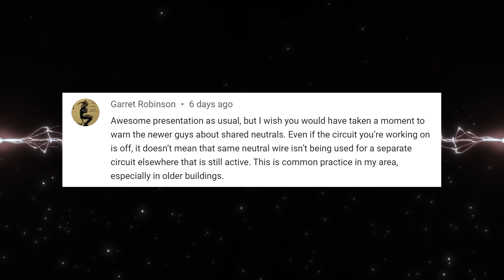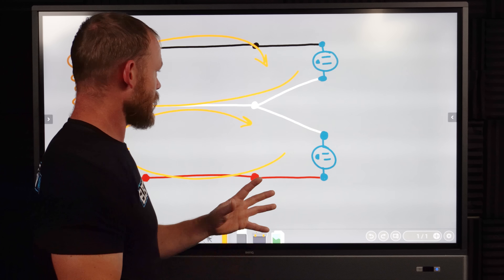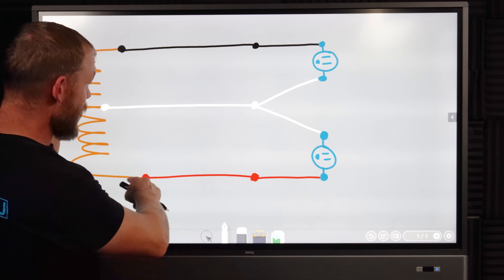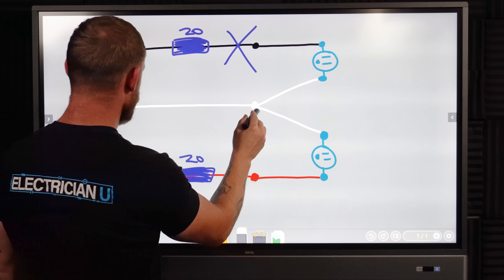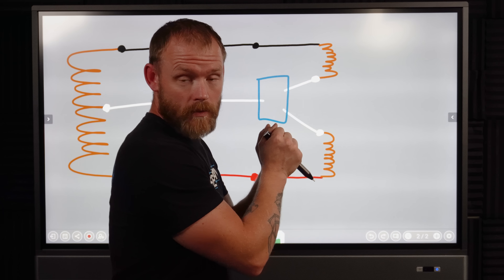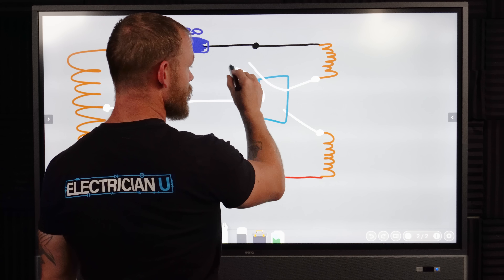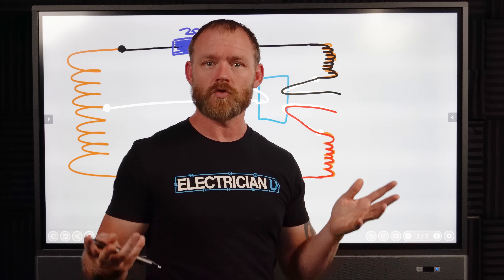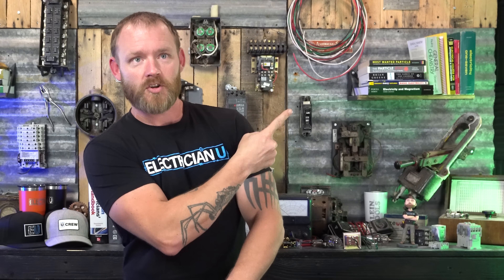The Dangers of Shared Neutrals: How To Avoid Being Shocked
In today’s age of electrical work, shared neutrals are relatively rare. Most of us run an independent neutral with our phase conductors. But can you receive an electrical shock from a shared neutral even if the breaker is in the off position? In the latest episode of Electrician U, Dustin explores this topic to bring some light to the subject.

-Audio lessons
-Forum

-State Approved
-Video Based

-2017, 2020, and 2023 NEC versions
-300 Question Online Code Cannon (not license specific, all code)

As discussed in previous videos, electricity travels in loops to function. On a single pole circuit (120v for example) the flow typically leaves out on the hot wire, goes thru the load, and returns to source on the neutral conductor. In addition, in most current residential work, a single dedicated cable, comprised of one hot, one neutral, and one grounding conductor, is run for each separate circuit. So, when you shut the breaker off, there isn’t a chance to receive a shock on that circuit since the loop is broken.
However, in past years, shared neutrals were fairly common. A shared neutral is where you have multiple hot conductors sharing the same neutral. This was done to save wires and therefore save money. However, there are dangers present when using shared neutrals. That being, even if you turn off the breaker for the circuit you are physically going to perform work on, that neutral conductor can still have current flowing on it from the other circuit. To combat this issue the NEC now requires us to install a multipole breaker (or place handle ties on the single pole breakers of a multipole shared neutral circuit) so you are made to shut off ALL the breakers involved with a shared neutral circuit. But this provision is a fairly recent change and you can still find single pole breakers for a shared neutral circuit all throughout the country.
There are a few scenarios where you could receive a shock on the neutral conductor of a shared neutral circuit. If you left the breaker on but took apart the joint on the neutral drop in the box and touched the white wire headed to the panel and either of the other 2 white wires headed to the actual device, you will just be completing the loop itself! Another way to get an even worse shock would be to leave the breaker on, take apart the neutral joint, and then touch the 2 white wires headed to the devices themselves. By doing this, you are basically completing a 240v loop and will get a wicked shock!
The easiest way to avoid all of this would be to simply turn the circuit off that you are working on. And if you are working on an older shared neutral circuit with single pole breakers, then shut them both off! This eliminates the chance of having any voltage on the neutral. Another thing to consider regarding receptacles. The loop is NOT complete, so current CANNOT flow, until something is plugged in somewhere in that circuit. The loop is open at the device itself. Lighting on the other hand, is connected via the lightbulb itself (or the filament within the light bulb) so current will flow as soon as you turn the breaker and the switch on! Another thing to consider, is that current does NOT care about the color of the wire! So just because you are touching a white wire, doesn’t mean you won’t get shocked if you are doing something you shouldn’t be doing with it!! Always get your journeyman’s tips or advice before attempting to work on a circuit until you fully understand the exact scenario you are up against.